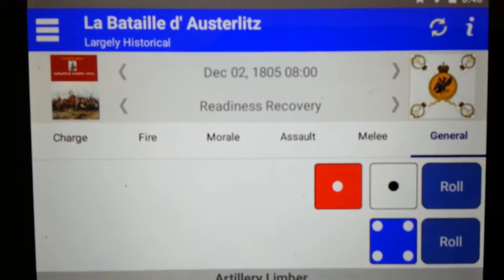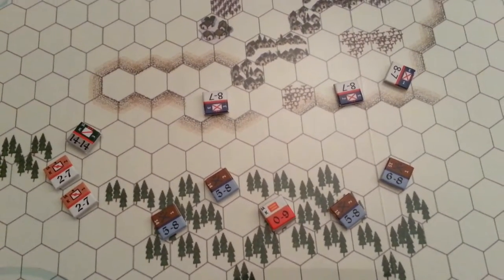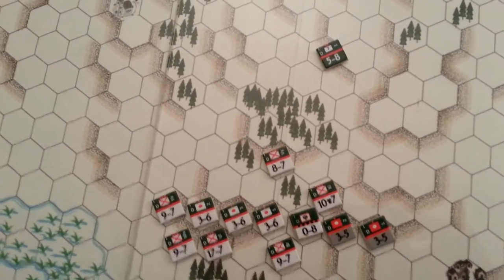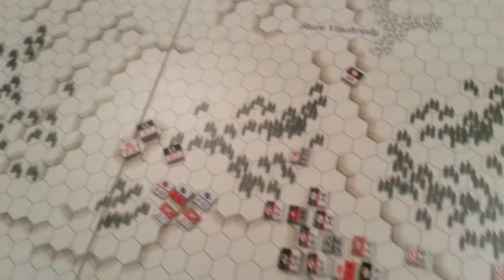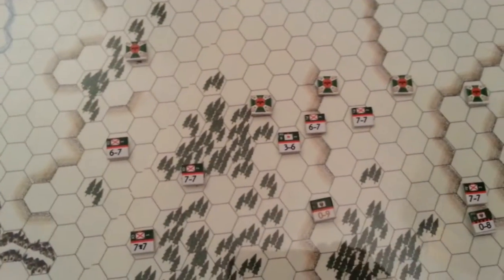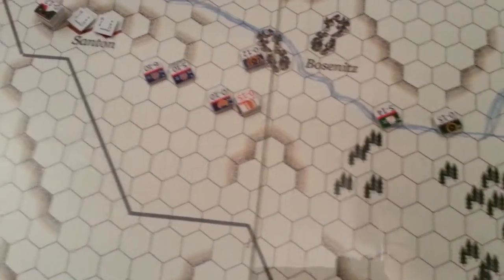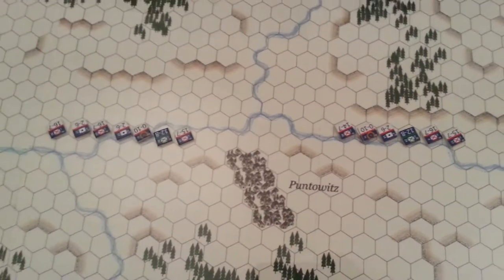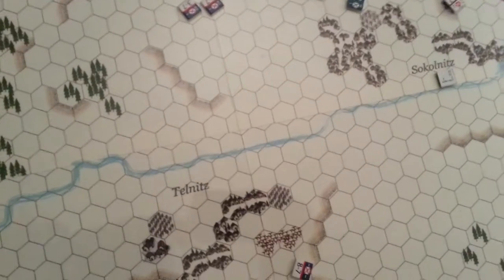La Bataille d'Austerlitz 0800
Review of the 0800 turn, mostly maneuver. The French light cavalry spreads out to screen the gathering forces in the north, while Soult's IV corps remains shrouded in the fog waiting for orders to advance. In the south, Legrand and Margaron continue to move to support Telnitz and Sokolnitz. The 3rd coalition left wing advances slowly to the south. The IV column moves towards the Pratzen heights, Bagration begins to feint in the north. The